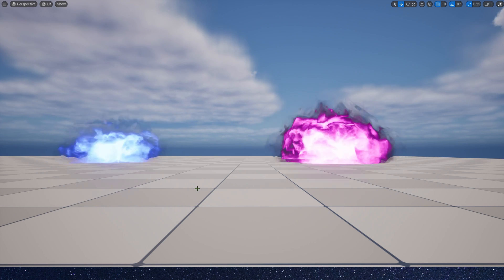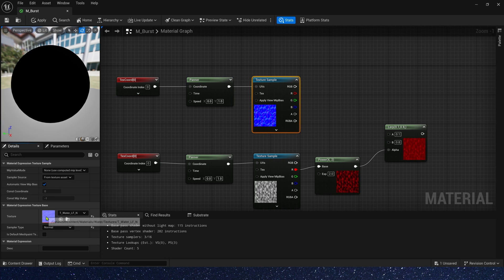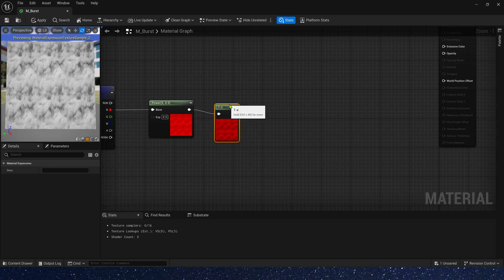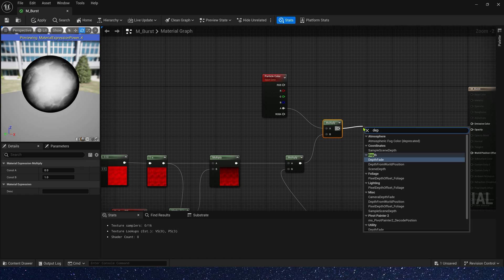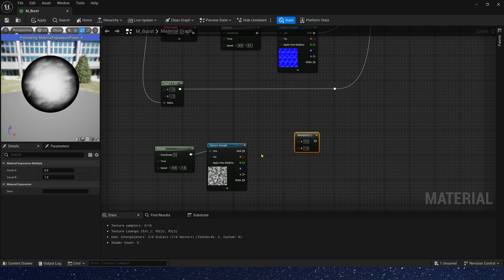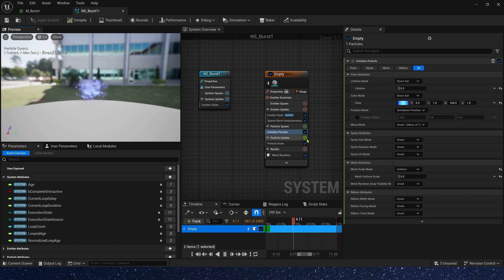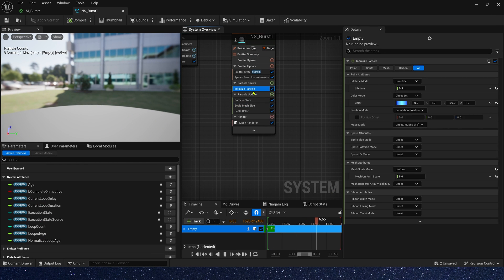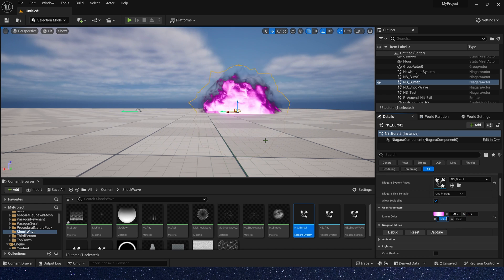UE5 Simple Material Burst/Explosion Effect - Tutorial